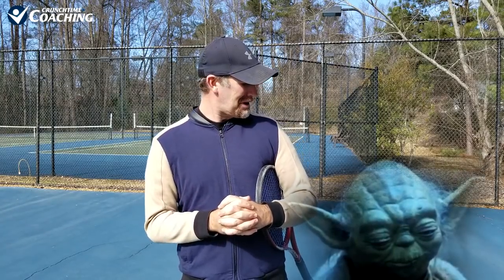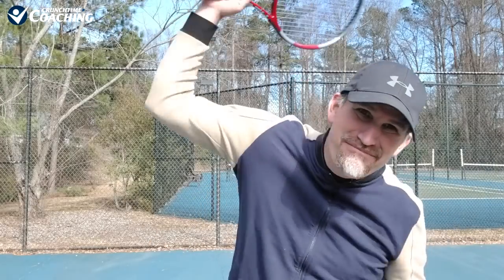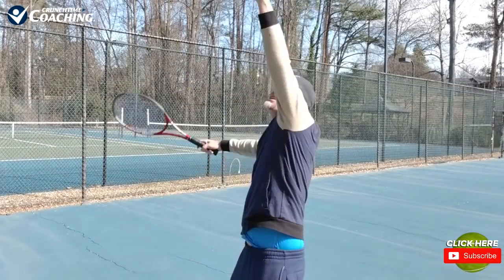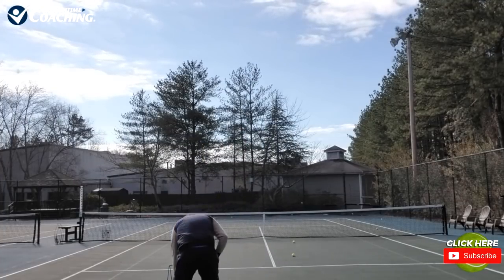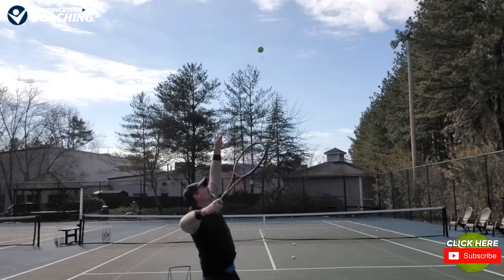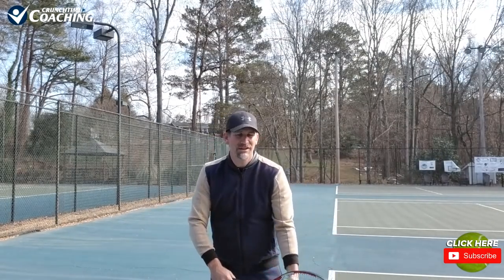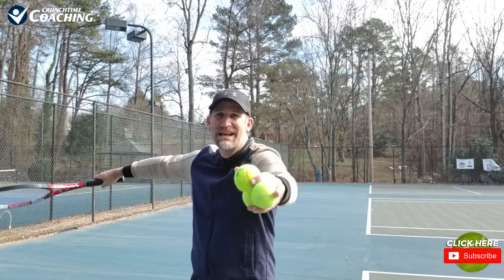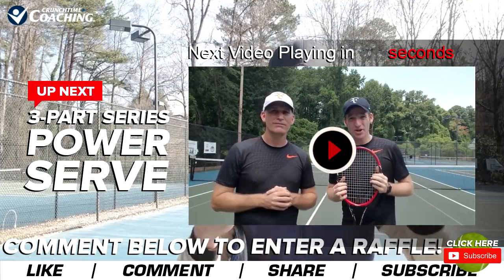2018 Australian Open: Is Djokovic's New Serve Motion Good 😇 or Bad 😈?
Is Djokovic's New Serve Good 😇 or Bad 😈?

Well Novak Djokovic is out of the Australian Open.

Why?

It is hard NOT to blame his new serve.

He had 9 double faults and only won 39% of his second serve points against H. Chung.

Most commentators were debating if the new serve motion was going to work for the 2018 Australian Open or long term.

Novak developed a NEW serve motion to protect an elbow injury.

Now it is your turn to way in.

What do you think Novak New Serve Motion?

Is it GOOD or BAD?